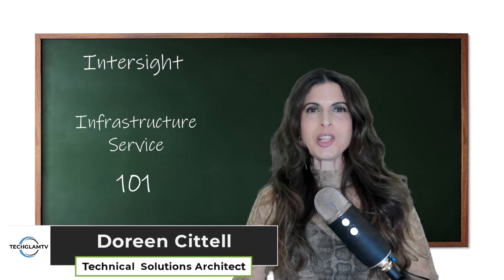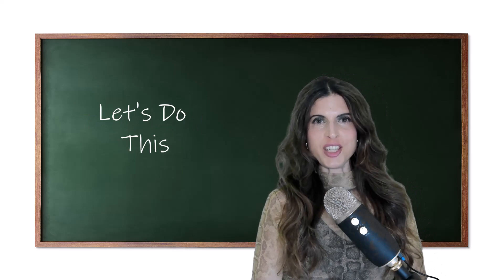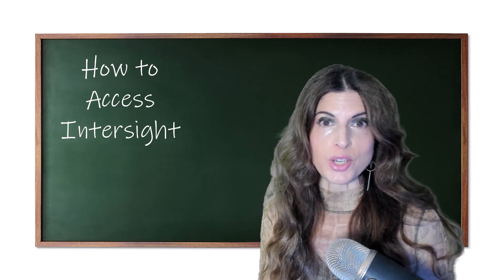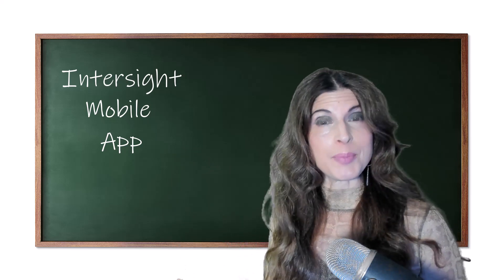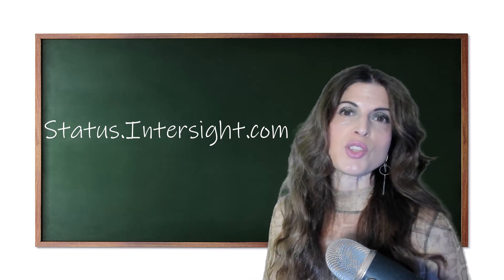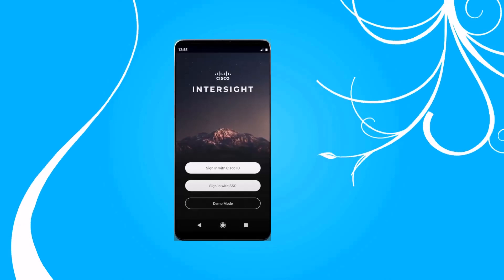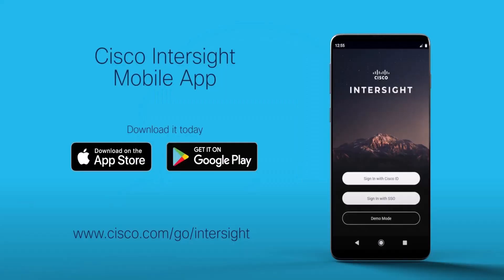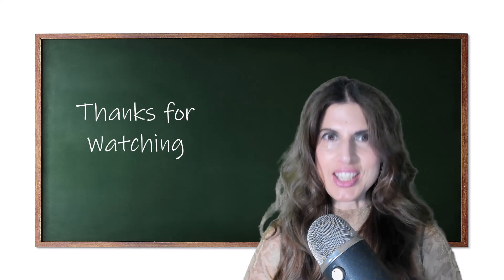Introduction to Intersight Infrastructure Service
In this video, I will explain what Cisco Intersight is and the value it will bring to your organization.

Cisco Intersight Infrastructure Service (IIS) is Cisco’s infrastructure lifecycle management solution delivered as a cloud-based service or on-premises appliance. IIS helps your IT operations team see, control, and automate compute, storage, and networking infrastructure—wherever it is—from one place.

IIS is for Cisco UCS and HyperFlex customers who want to simplify infrastructure management so they can deliver outstanding digital experiences. Unlike traditional tools that focus on individual hardware devices and require repetitive, error-prone manual tasks, IIS consolidates and automates infrastructure management in one solution delivered as-a-service so you can easily manage your global infrastructure throughout its lifecycle.

Do you have any questions, tips, or ideas about Cisco Intersight?

About TechGlamTV:

TechGlamTV is  dedicated to helping I.T. engineers everywhere successfully configure and deploy the coolest Cisco technologies! Creator: Doreen Pepers